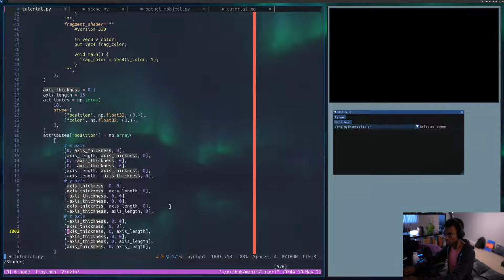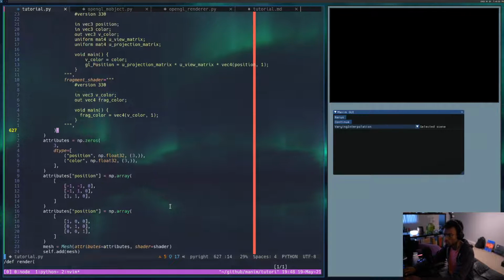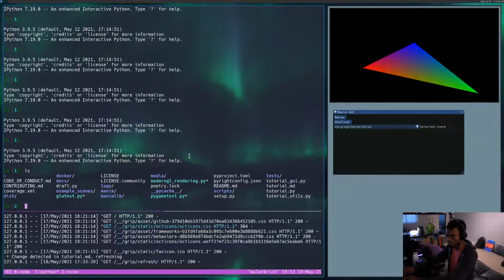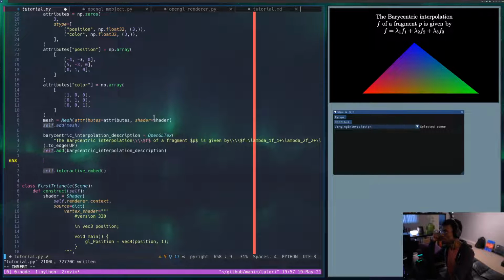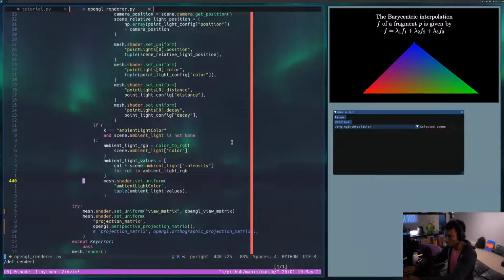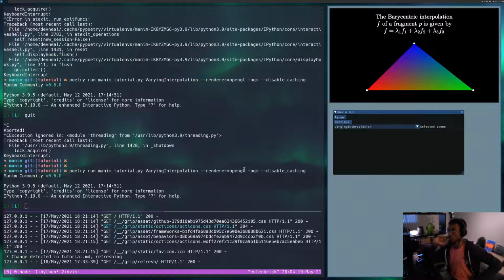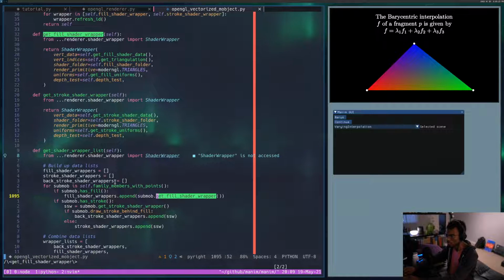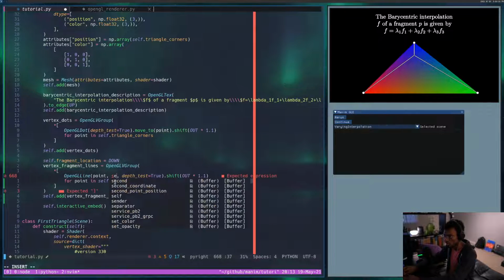More OpenGL tutorial | Trying not to think about merging this (Part 8)